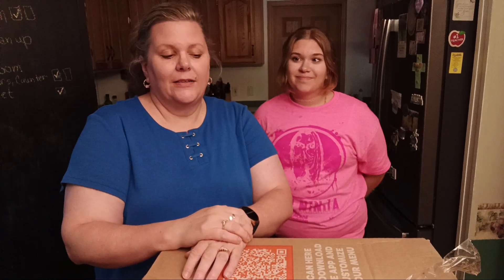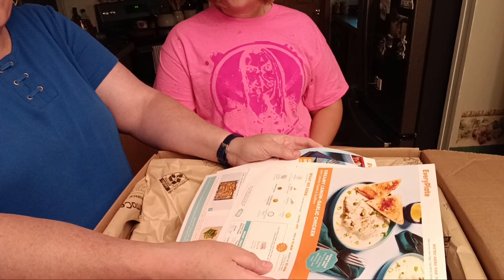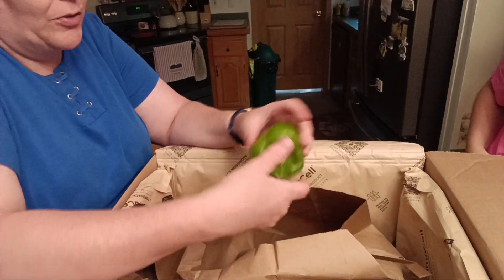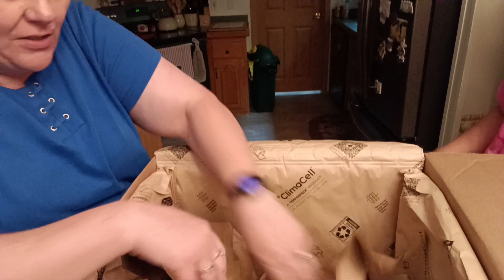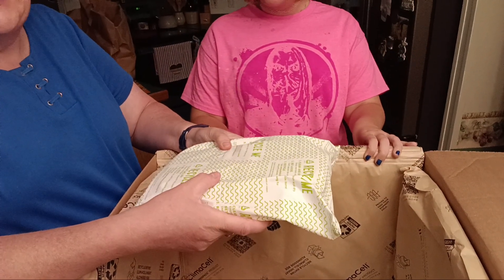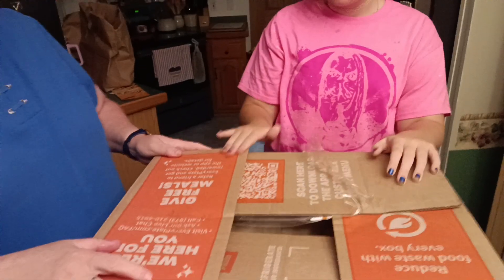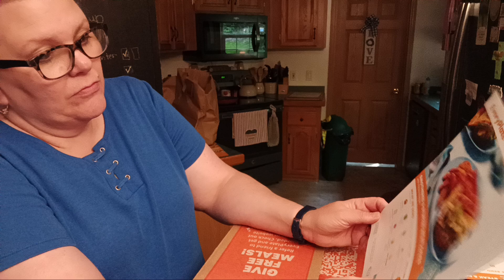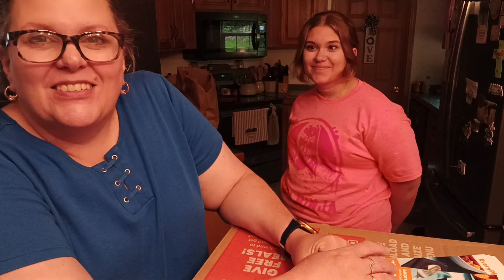Unboxing....meal kit!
In this video, I will unbox my first ever meal kit from Every Plate. I was pleased with everything and our first meal was excellent!